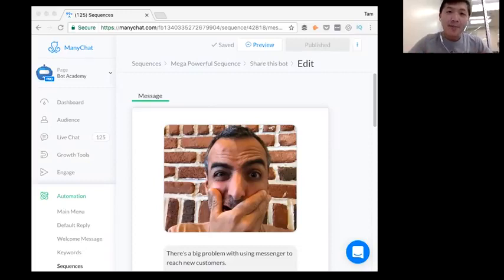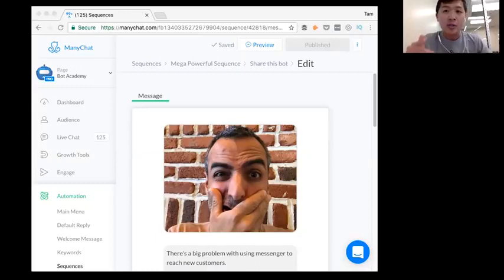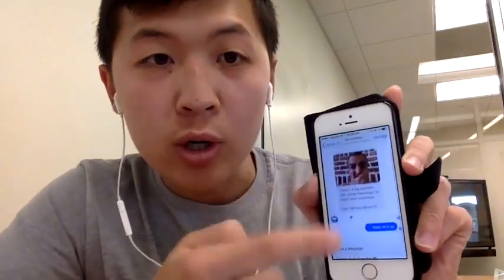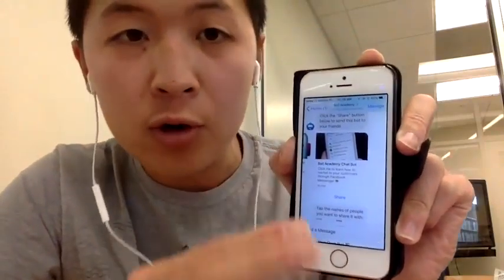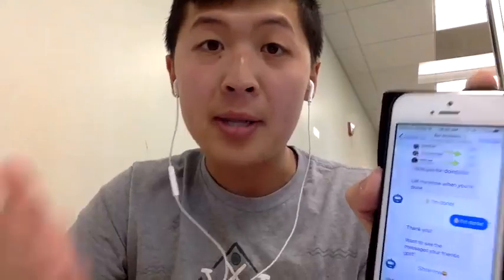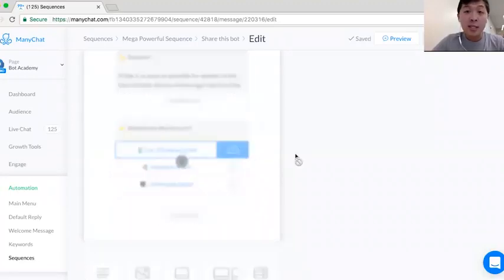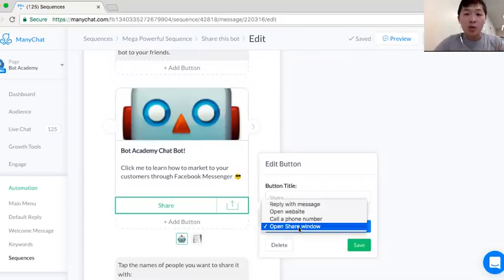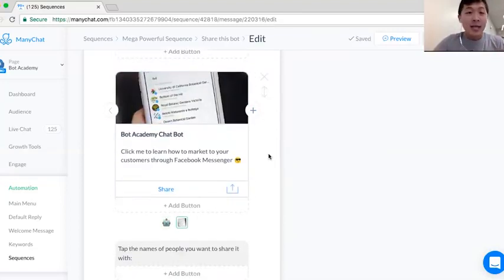How To Share Your ChatBot With One Click on Facebook Messenger YouTube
A chat bot is basically marketing through Facebook Messenger. Our approach to marketing in general is to give value and teach our audience something useful before we ever sell.

But the problem is that if I want to tell my friend to try out this chat bot and learn about cooking, or weight loss, or Facebook ads… how can you share in Facebook Messenger?

I want to show you just how easy it is to share the lessons you get through a chat bot.

Take a look at the video above and we show you how we used it in our own bot!